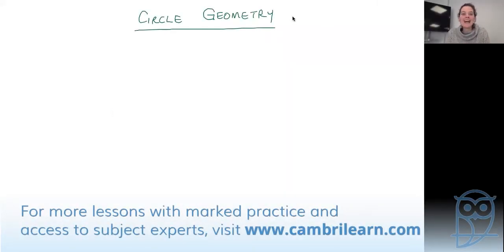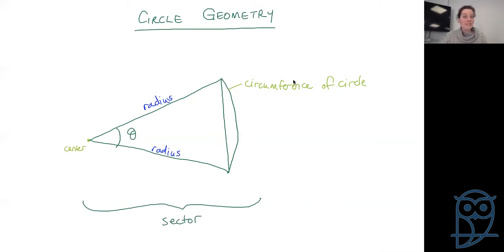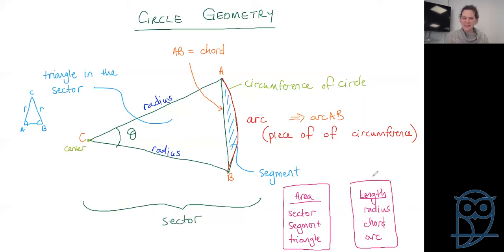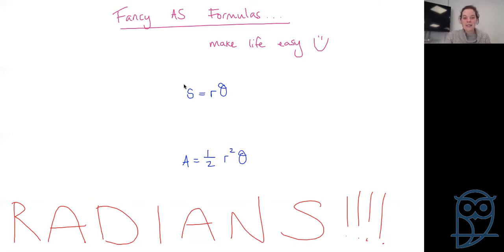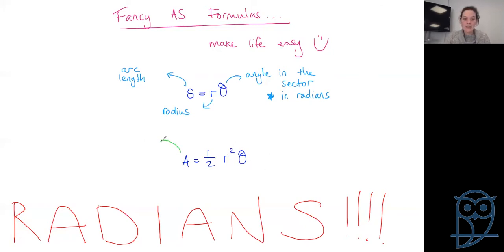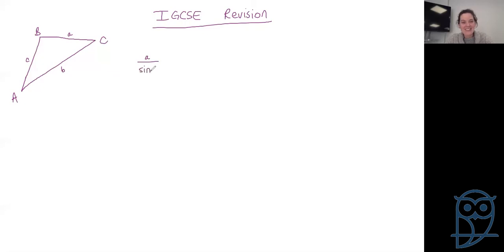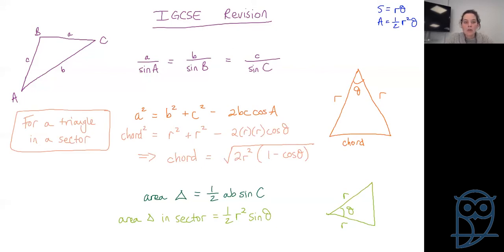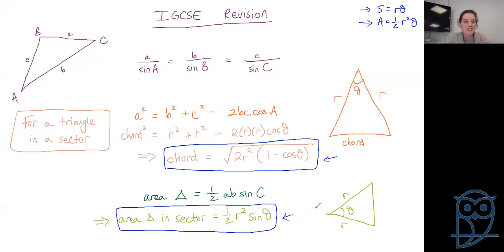Live Lesson: AS Pure Mathematics P1 - Circle Geometry Theory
Chapters:
Shapes, notation and terminology:                0:07
Formulas for arc length and sector area:    07:20
IGCSE revision:                                              12:22
Approaching questions:                                20:28